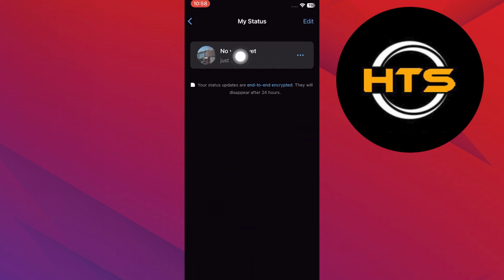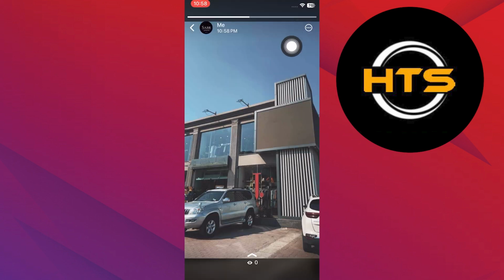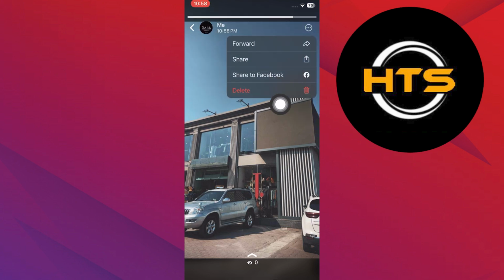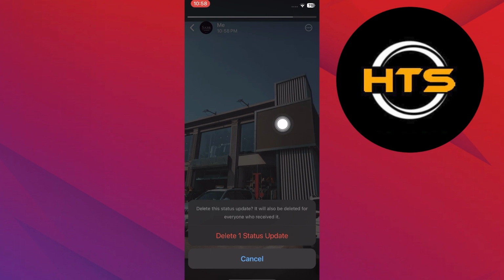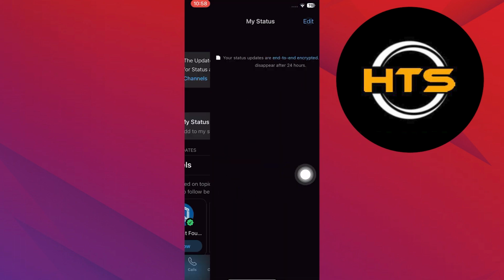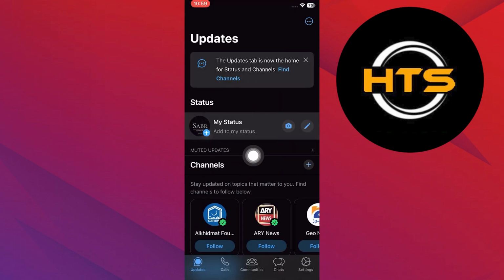How To Remove Whatsapp Status Permanently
Hey everyone! Welcome to this how to delete whatsapp status in iOS video tutorial.

If you want to know how to delete status on whatsapp new update, how to delete status on whatsapp permanently and how to permanently delete whatsapp status, this video is for you.

In this video, we will show you how to delete whatsapp status iOS and how to delete whatsapp status in iPhone.

The steps on how to delete your whatsapp status on iPhone and how to delete status on whatsapp iPhone is easy.

After watching this video, you will find out how to delete status on whatsapp iPhone new update and how do you remove status on whatsapp.